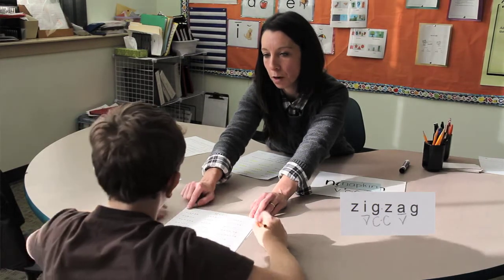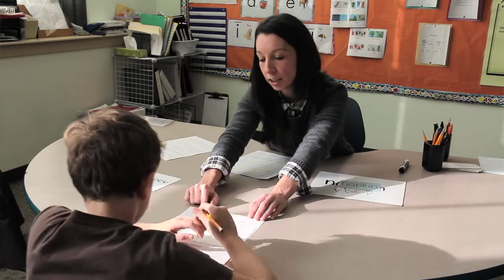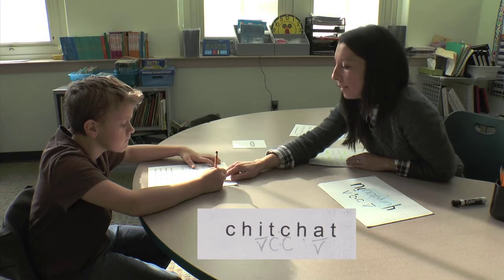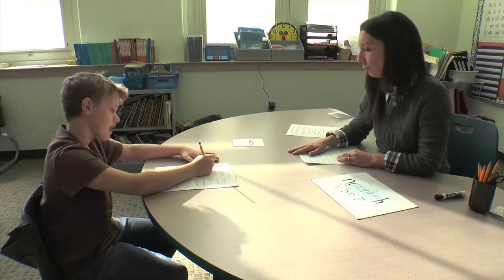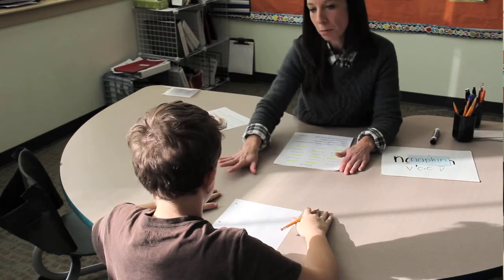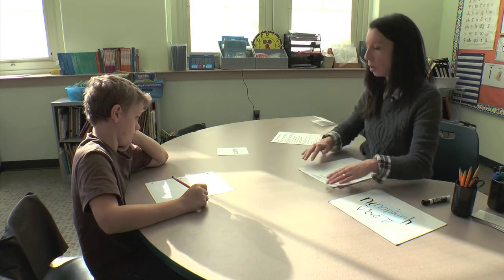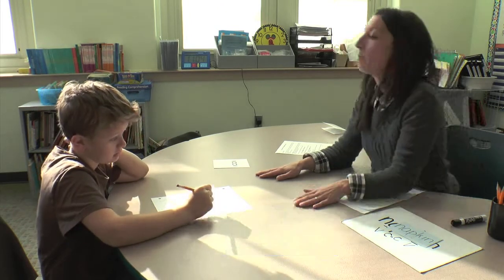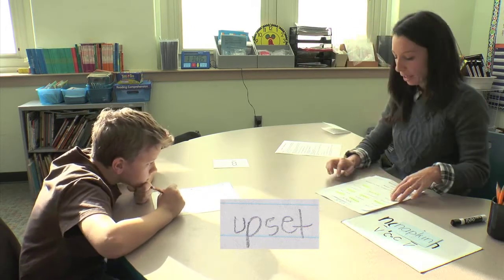VC CV Jennings gr5 Final